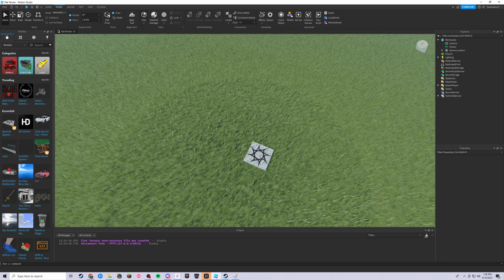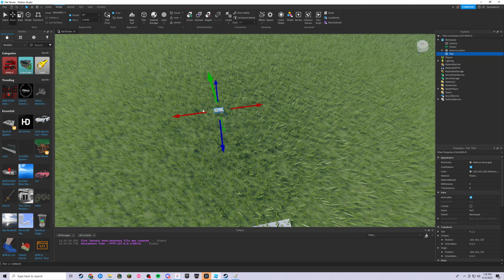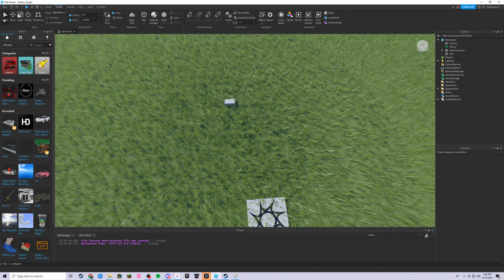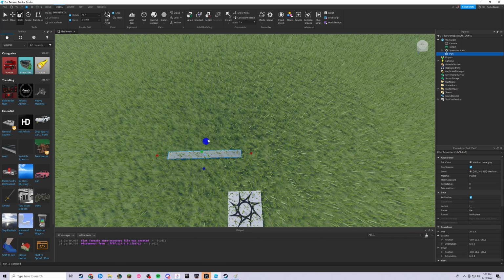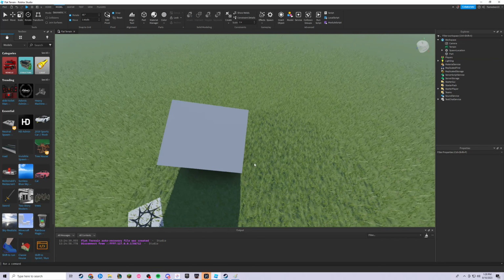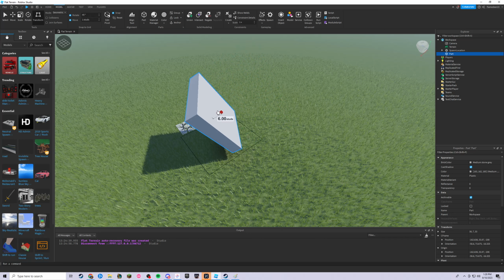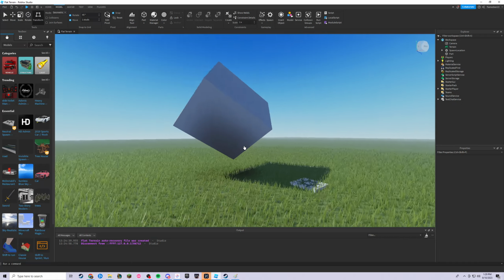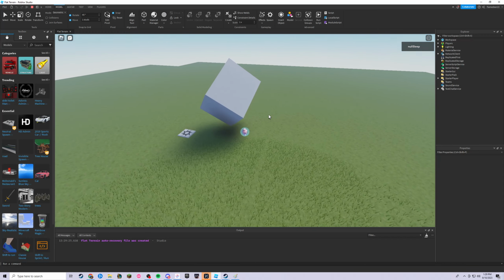Block Manipulation Demo